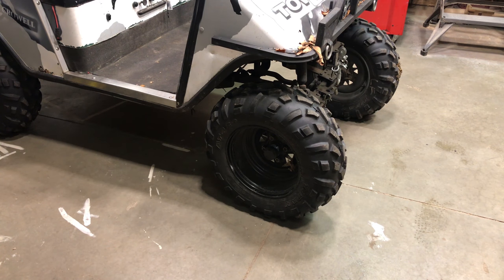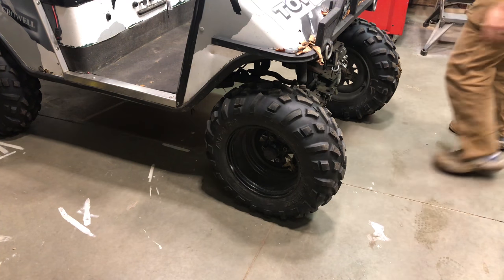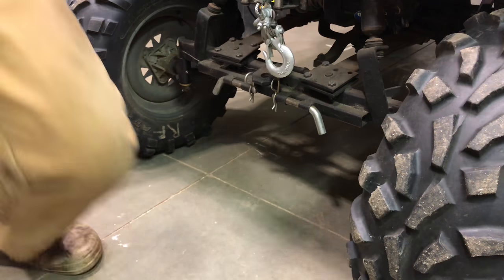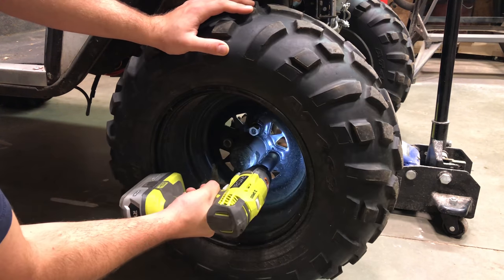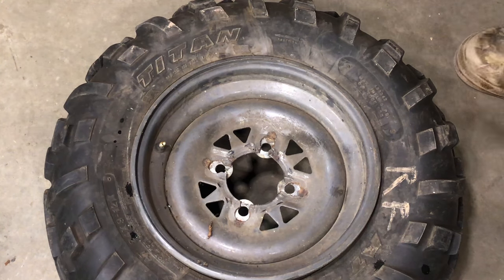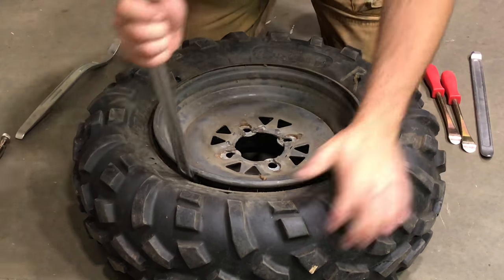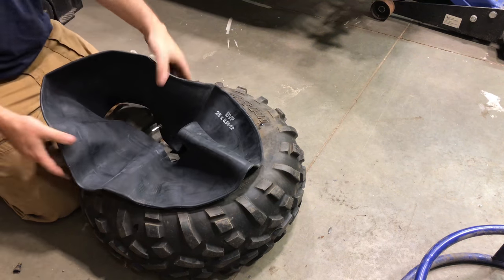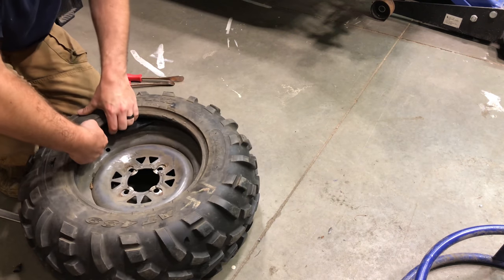Fix that leaky tire.